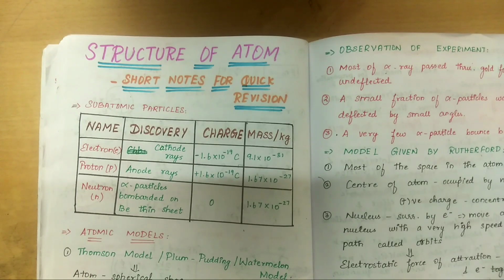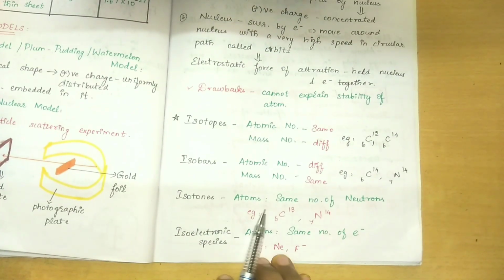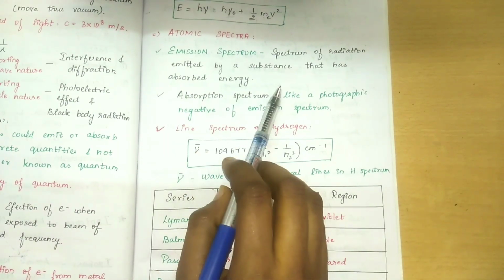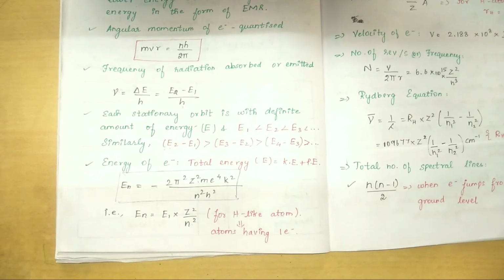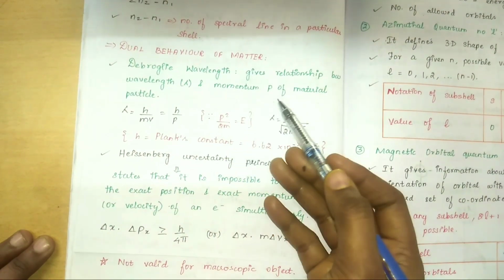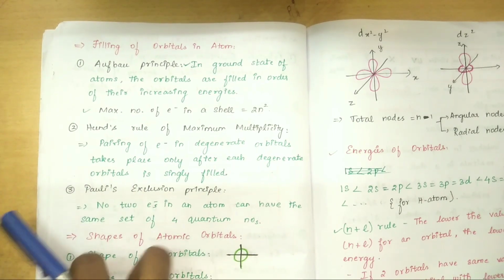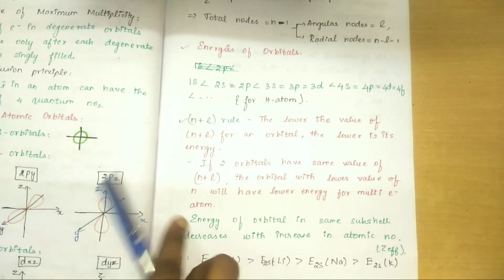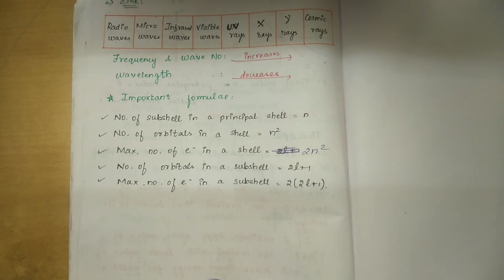Structure of atom - Quick one shot revision in just 25 minutes